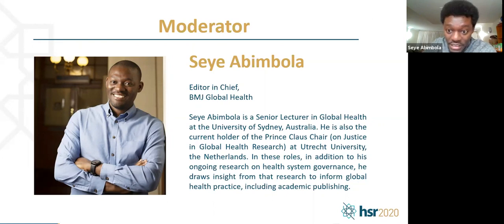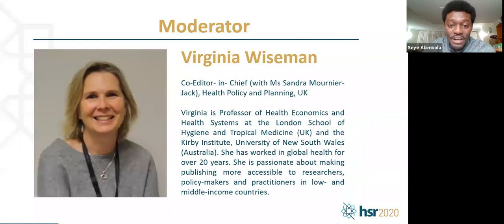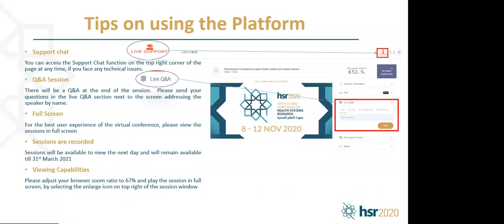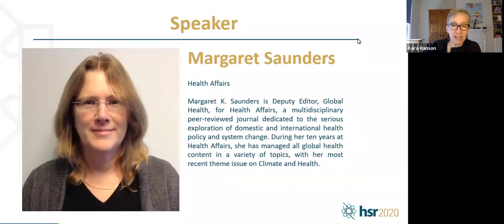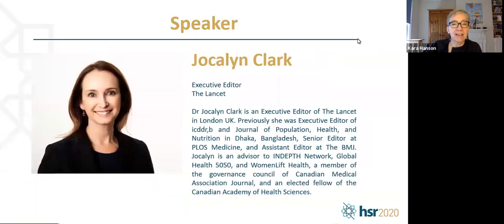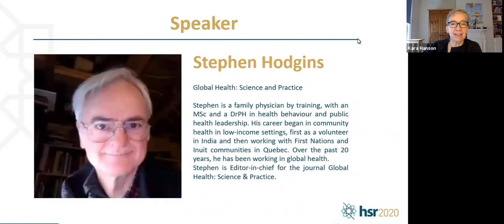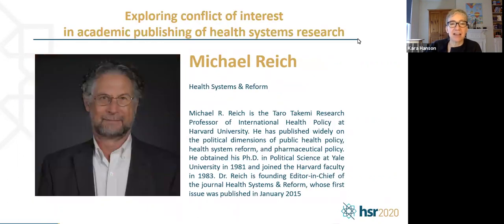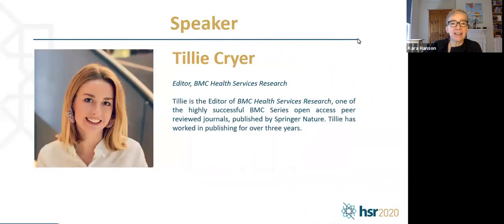09 Nov - Meet the Editors Exploring conflict of interest in academic publishing of health systems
Public trust in the quality and credibility of published research depends heavily on how transparently COI are handled during peer review, editing, and publication processes. When you as a potential author submit a manuscript, you are responsible not only for disclosing all financial and personal relationships but also for stating explicitly whether potential conflicts do or do not exist. But what does this mean in practice will be discussed in this session.